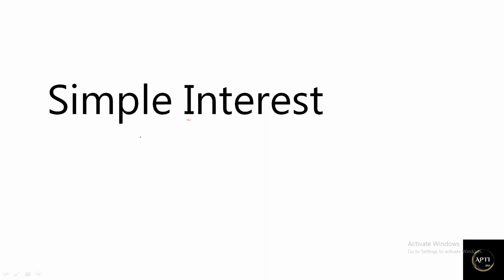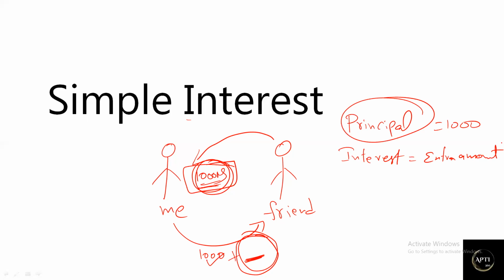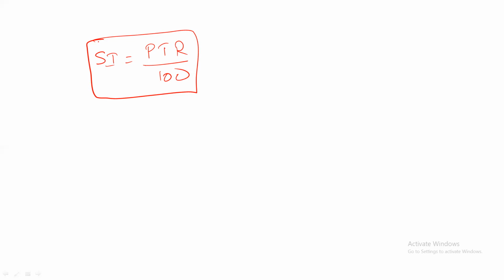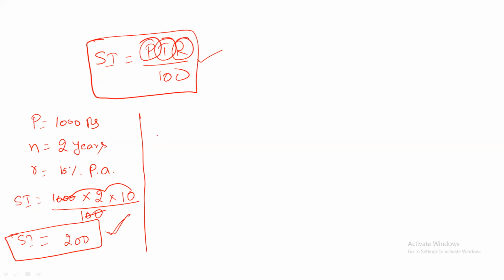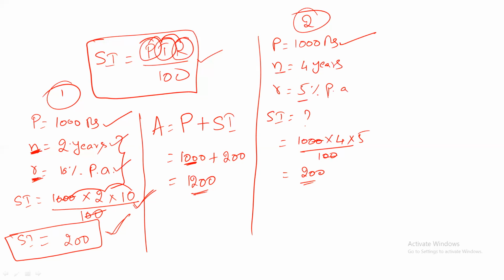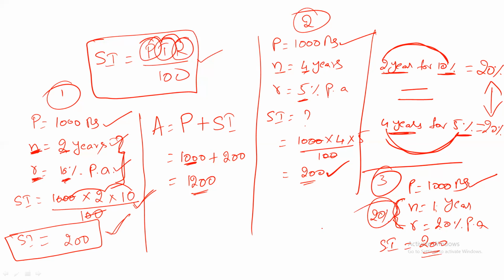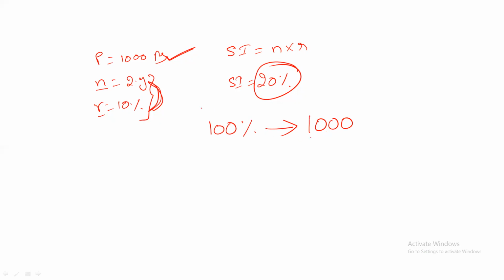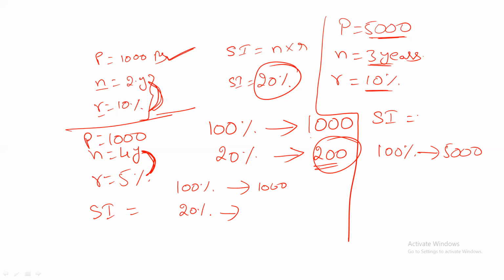Simple Interest | Part-1| Smart Trick without Formula | Competitive Exams | By Sivaramesh |APTI360